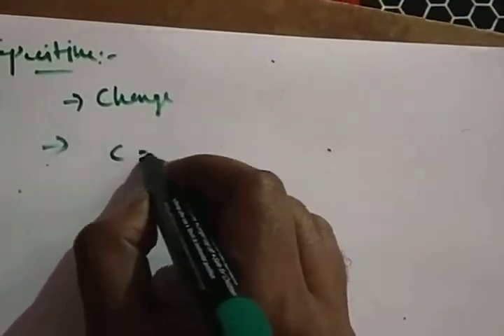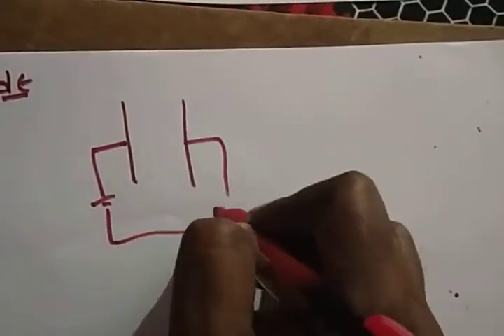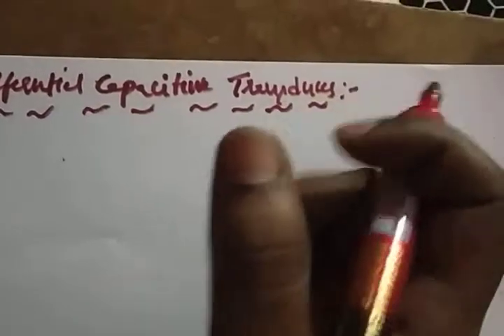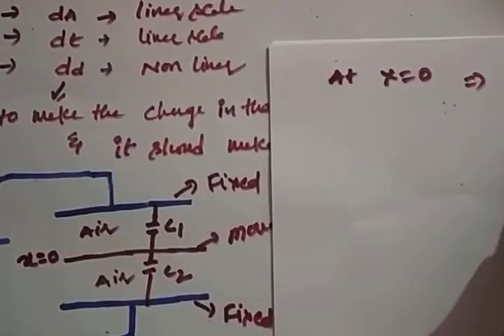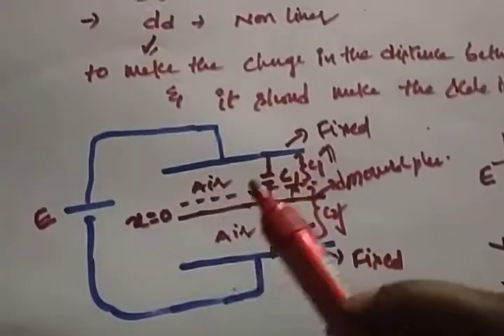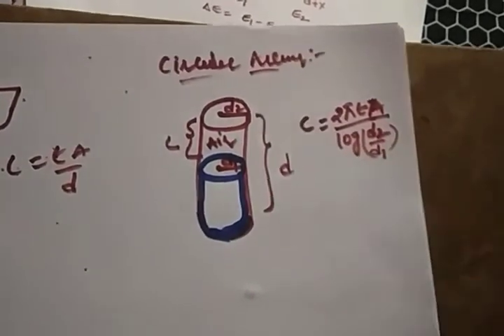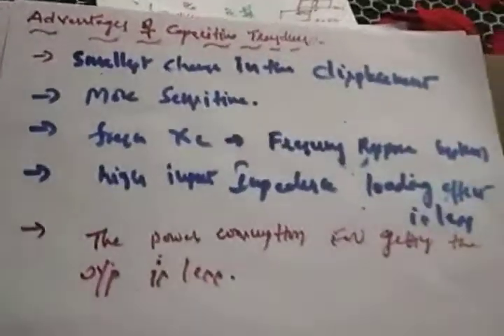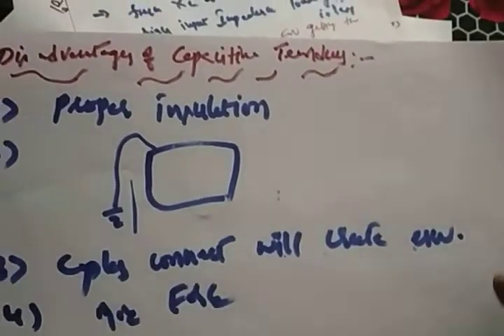CAPACITIVE TRANSDUCERS PART-2 , APPLICATIONS AND ADVANTAGES